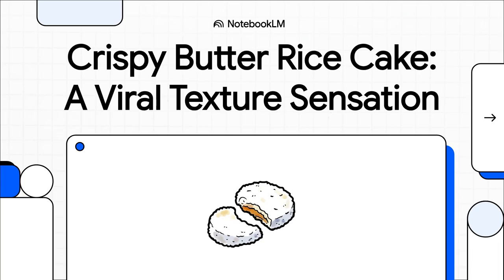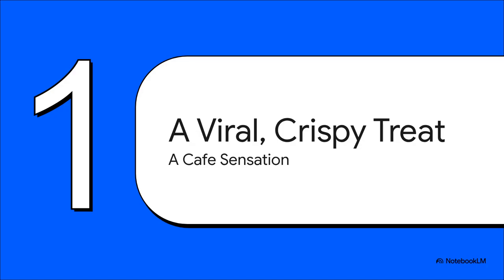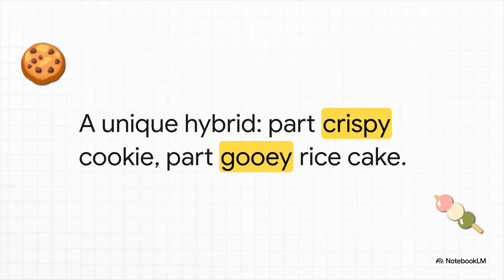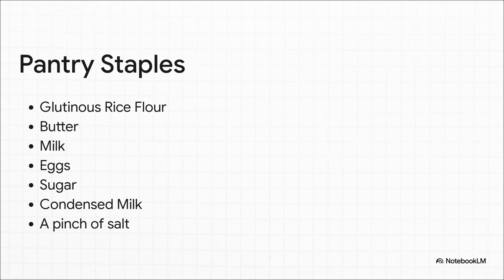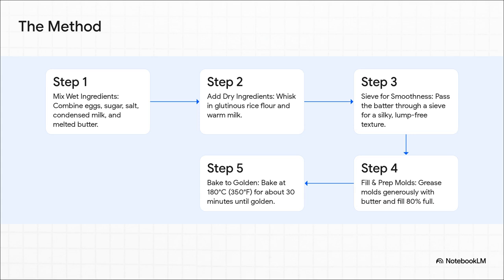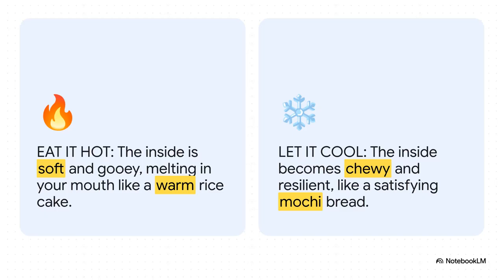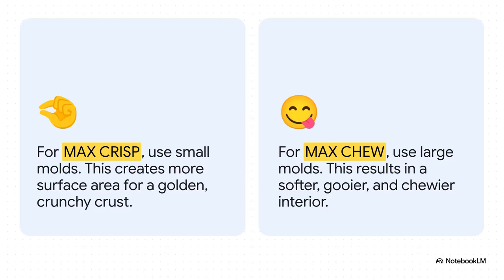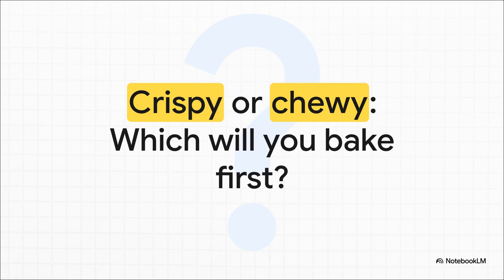Crispy Butter Rice Cake: A Viral Texture Sensation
Have you ever imagined a dessert that can be both crispy and chewy in a single bite? 🤔

Introducing the **Crispy Butter Rice Cake**, the viral sensation from trendy cafes that's surprisingly easy to make at home! Forget the dilemma of choosing between a crispy cookie and a chewy mochi, because this dessert delivers both.

In this video, we'll cover everything:
✅ A super simple 5-step recipe from batter to bake.
✅ Simple ingredients you probably already have in your pantry.
✅ The secret to its dual texture: soft & gooey when hot, chewy & resilient when cool.
✅ The Pro-Tip: How to control the crispy-to-chewy ratio just by changing your mold size!

This isn't just a recipe; it's a whole new texture experience. Perfect for an afternoon snack or to wow your friends and family.

So, are you Team Crispy or Team Chewy? Happy baking!

NOTE:
This video was created and fully narrated with the help of NotebookLM, an AI tool by Google.